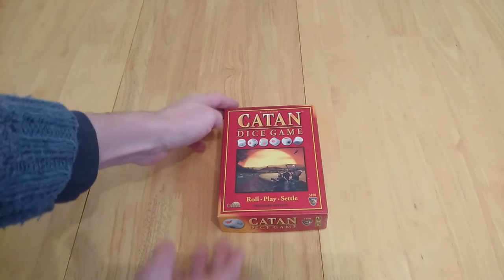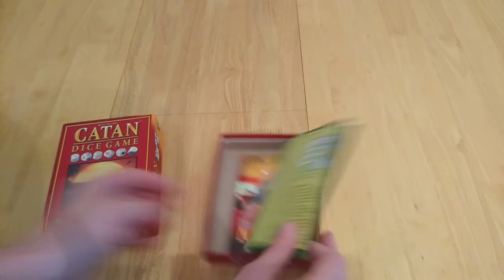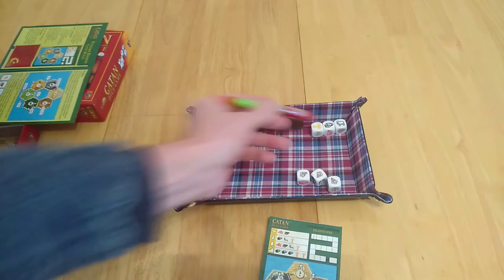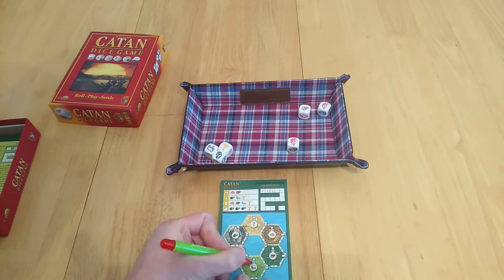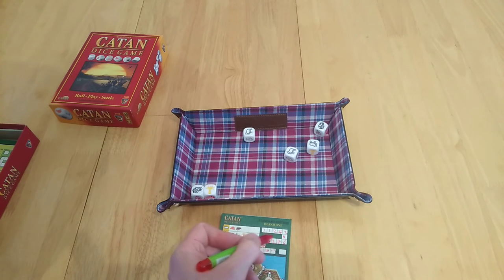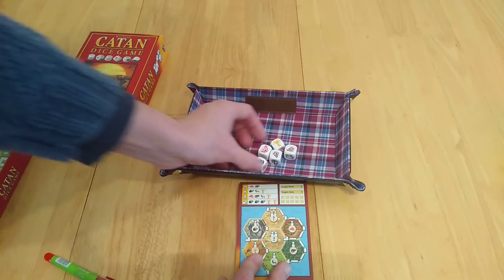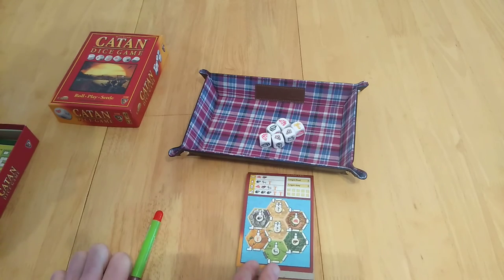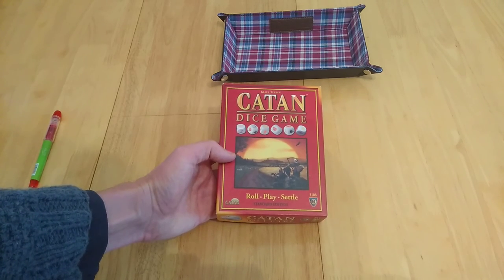Catan Dice game - how to setup play and review + solo playthrough * Amass Games * HD Settlers board